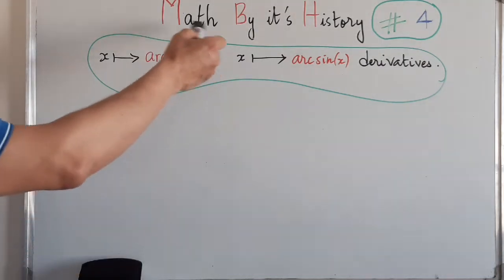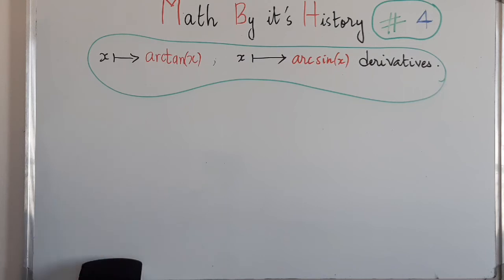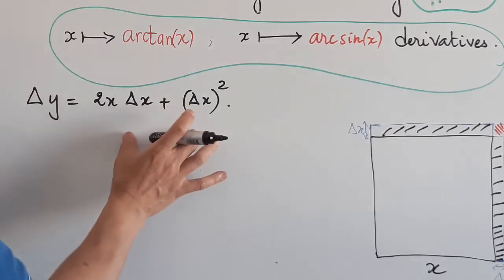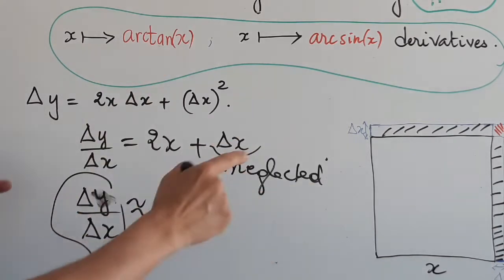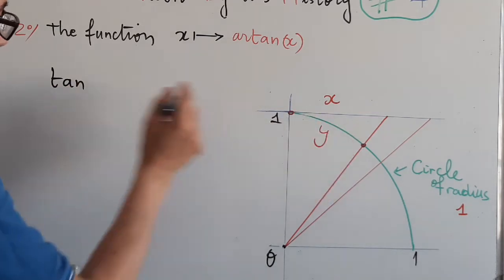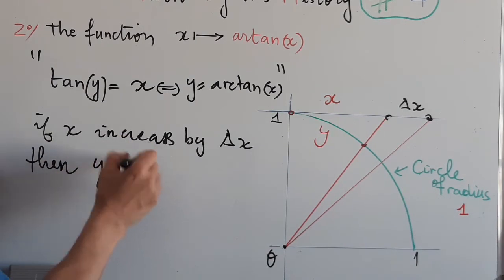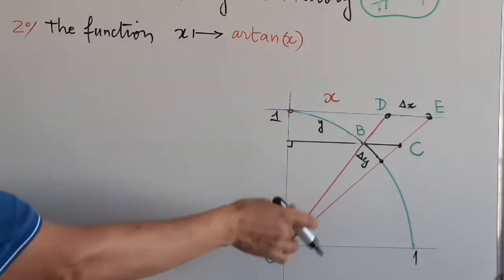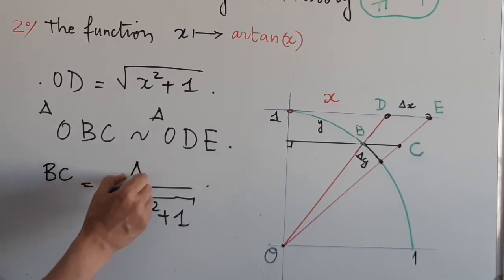Derivative of the function arctan x; by a geometrical approach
This sequence deals with a geometrical approach followed by Newton/Leibniz to find the derivative of the tangent reciprocal function. The reader is en couraged to apply the similar method for the arcsin x function.